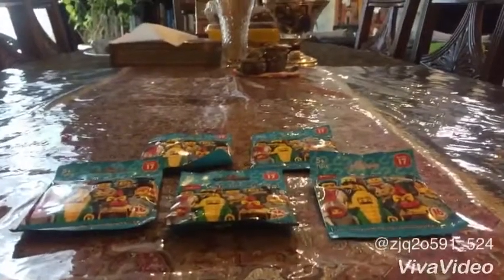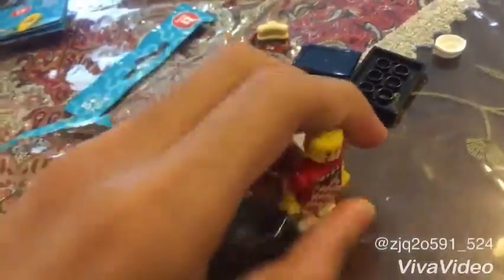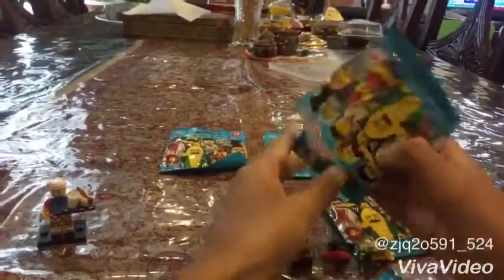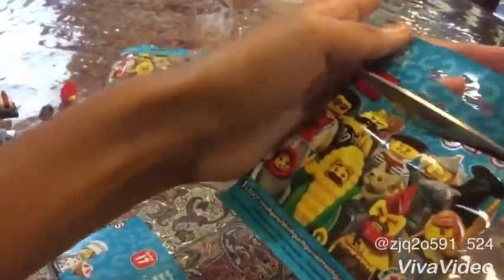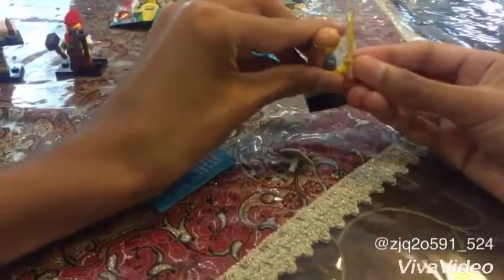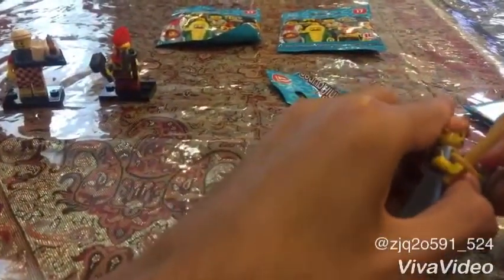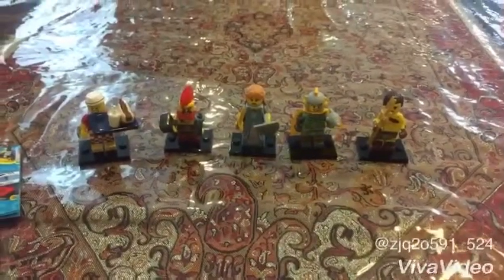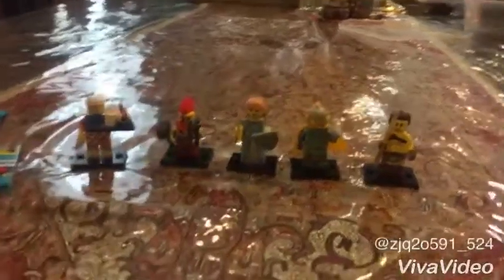Lego minifigures series 17 hot dog man battle dwarf elf girl retro spaceman and roman gladiator